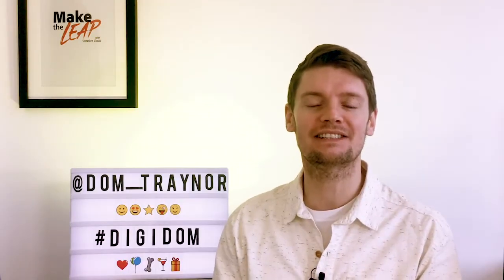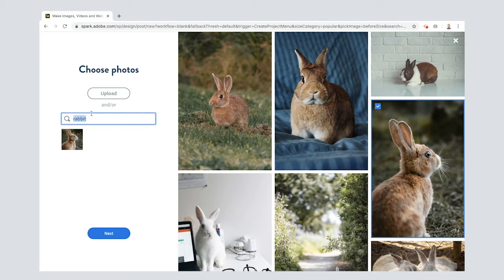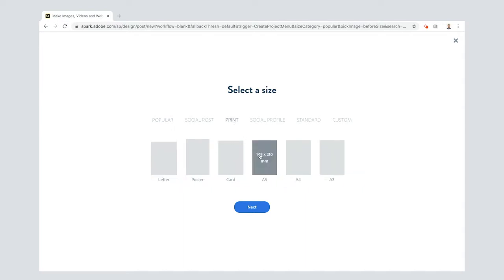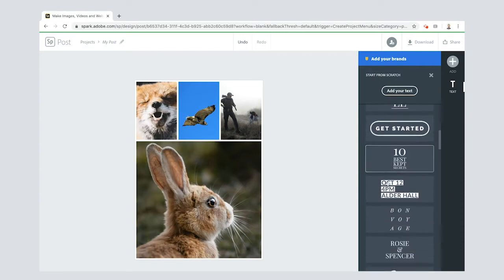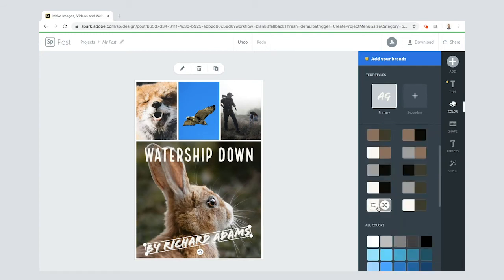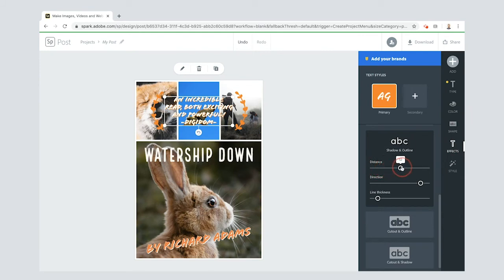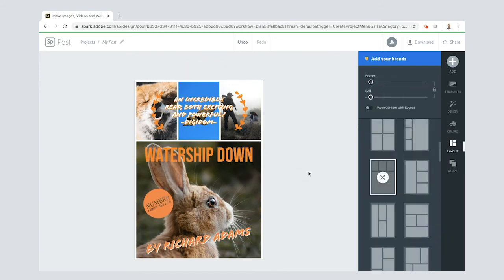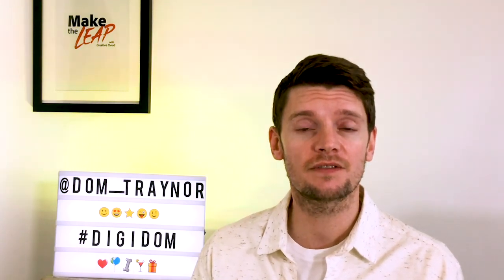Design a Book Cover | Digidom Spark Series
In this video, Adobe Education Evangelist Dominic Traynor shows you how to create a striking book cover in Adobe Spark Post.